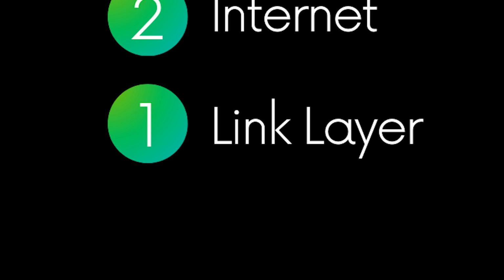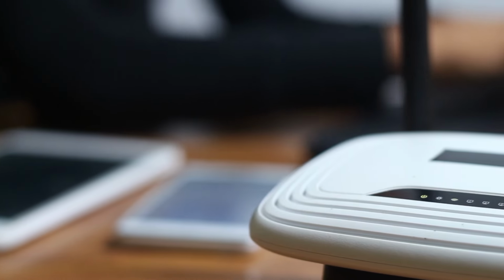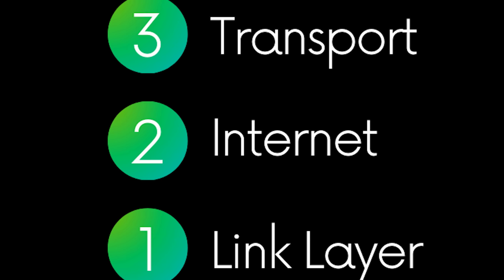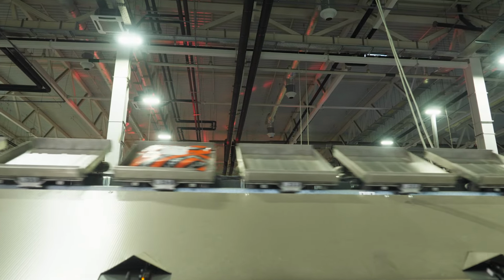Understanding the TCP/IP Model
Are you ready to uncover the hidden four-floor building that makes the Internet possible? In this lesson of our Network Security Crash Course, we’ll take a deep dive into the TCP/IP model—layer by layer. Discover how your emails, web pages, and online games travel seamlessly from your device to their destination. We’ll explore the Link Layer (ground floor), the Internet Layer (2nd floor), the Transport Layer (3rd floor), and the Application Layer (top floor), revealing exactly how each level works together to keep your data flowing smoothly—and securely.

Key Takeaways:

- Link Layer (Physical Connections): The real-world ground floor of cables, Wi-Fi signals, and local data transfer.
- Internet Layer (IP Addressing & Routing): The vital “postal service” that labels, routes, and sends your data packets.
- Transport Layer (Reliability & Order): Where quality checks and organization keep your message intact.
- Application Layer (User Interactions): The user-facing realm of email clients, browsers, and apps that you see every day.

By understanding how these four layers operate, you’ll be better equipped to keep your network secure and troubleshoot issues before they become major problems!